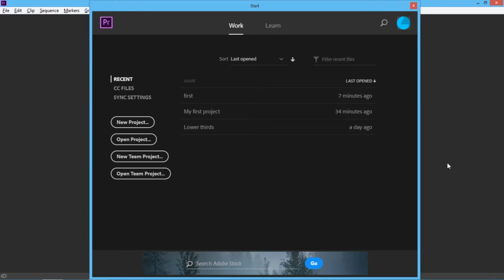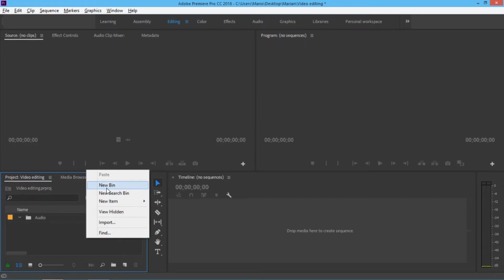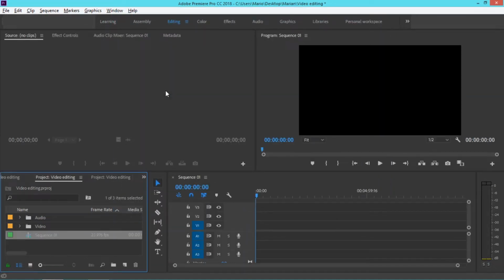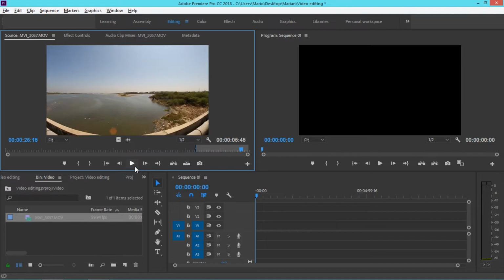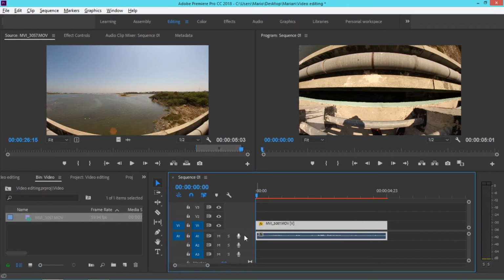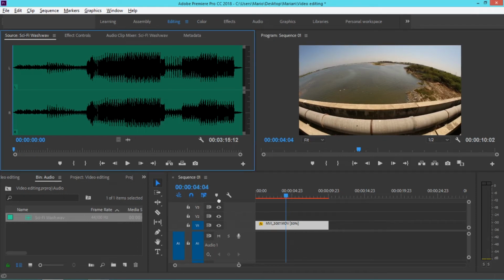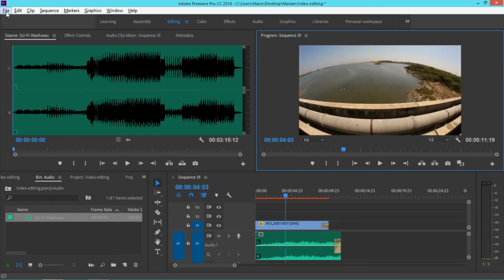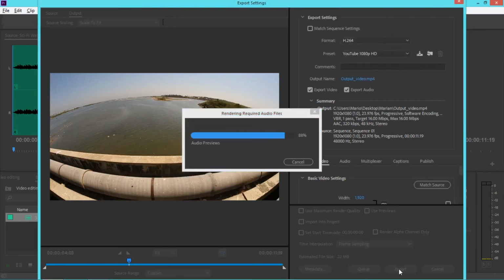Learn Premiere Pro 2018 - How to edit a video using basic options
This is a very basic video where i show how to edit a video and export it.

**Apologies for the bad audio, kindly use earphones to get a better audio quality**